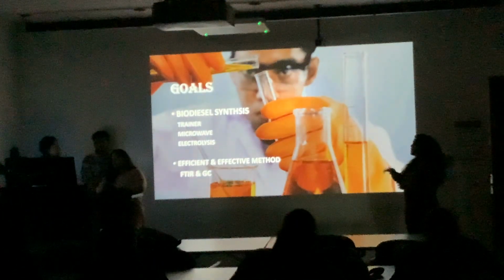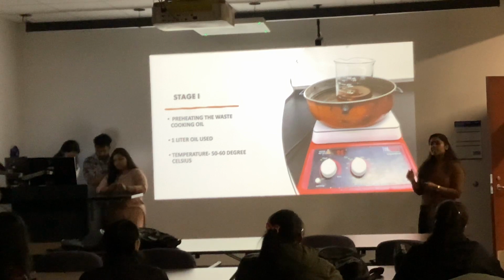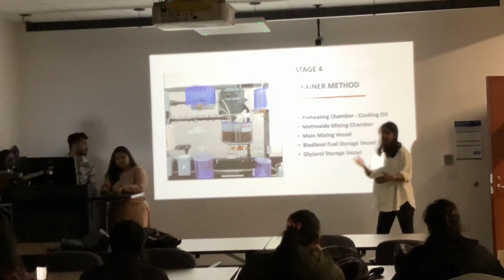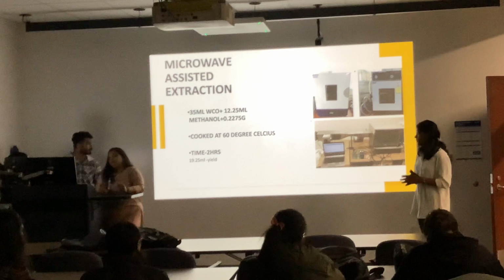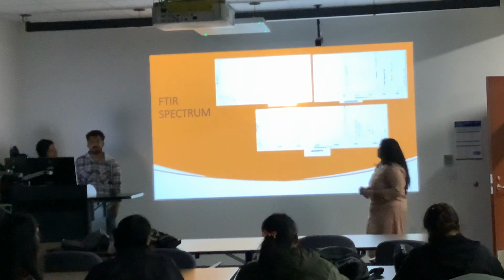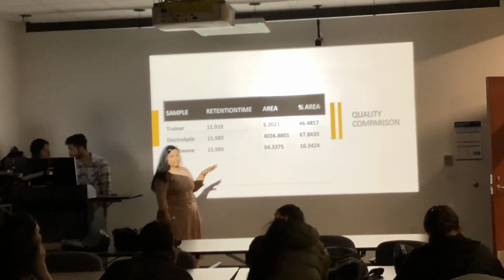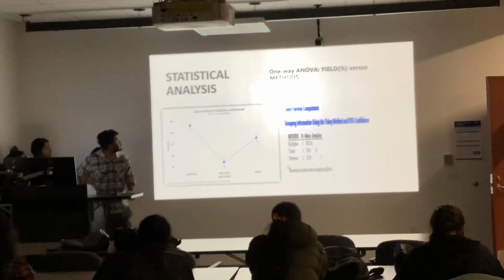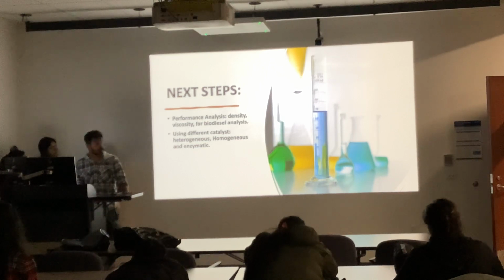W23 Capstone Group 1 - Biodiesel